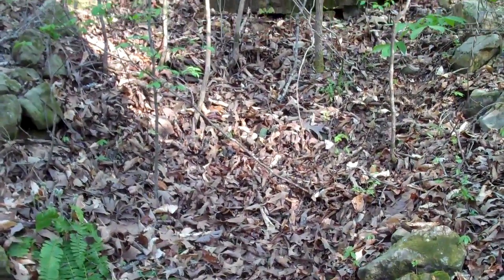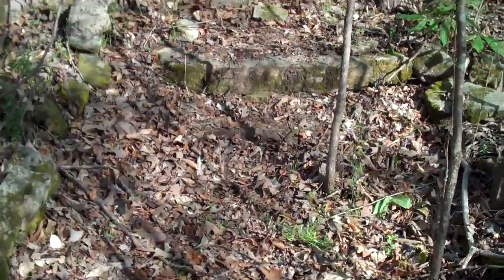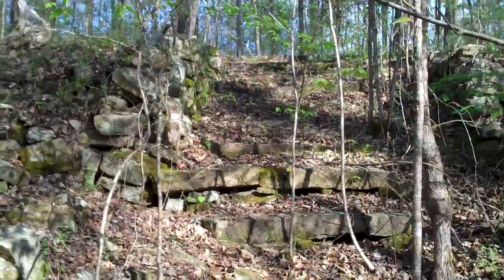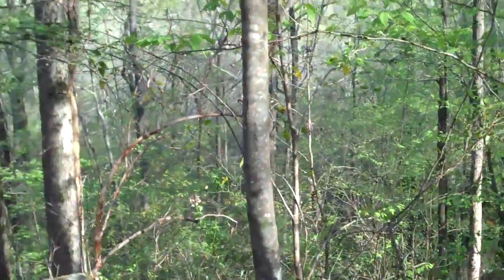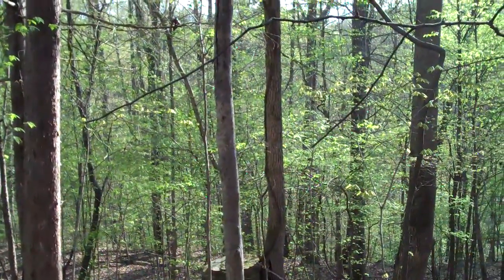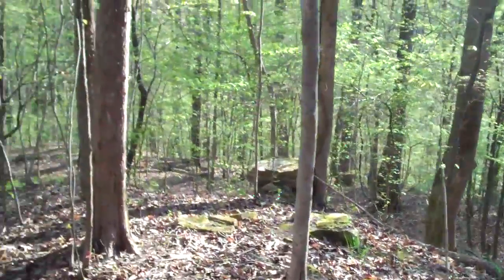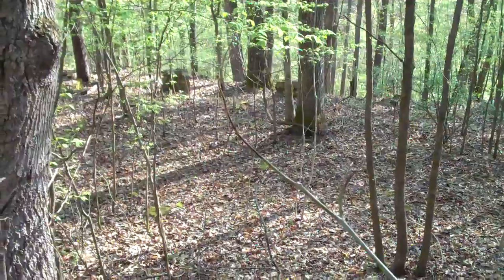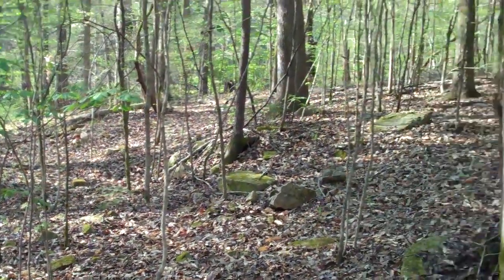The Blount Springs Hotel site.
This is the site of the Blount Springs hotel.